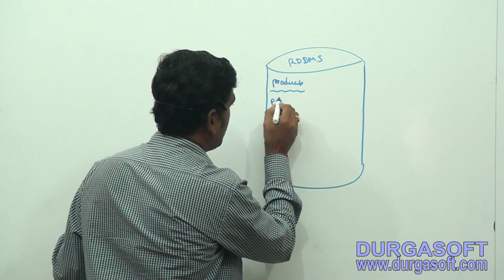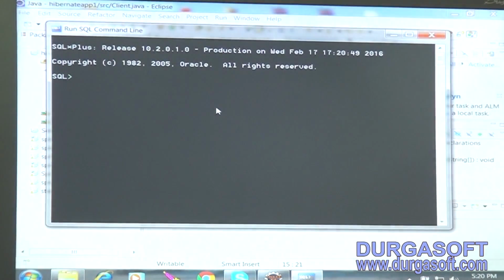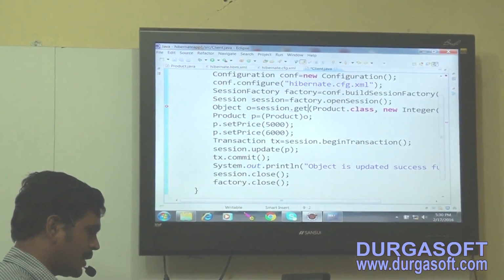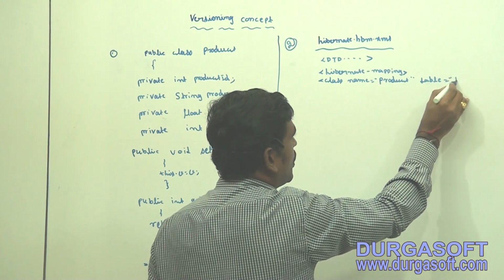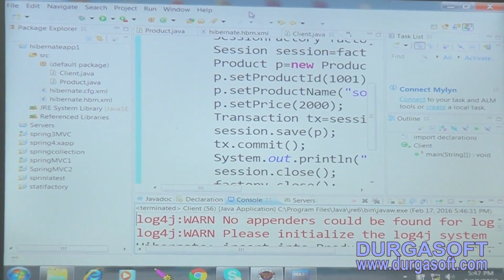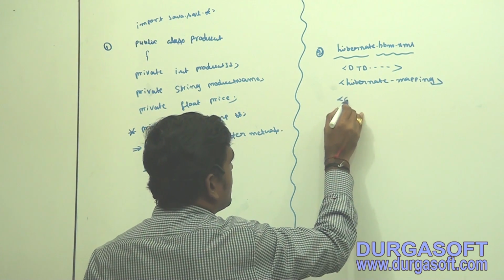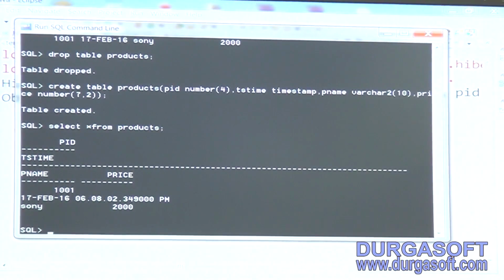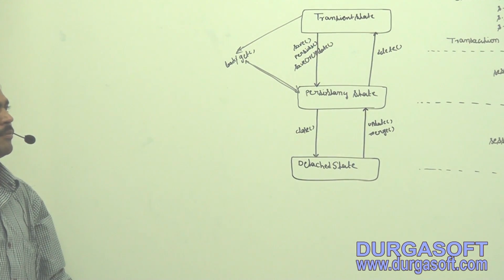Java Frame work || Hibernate Session - 5